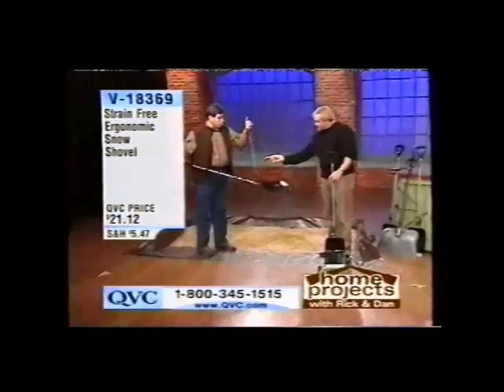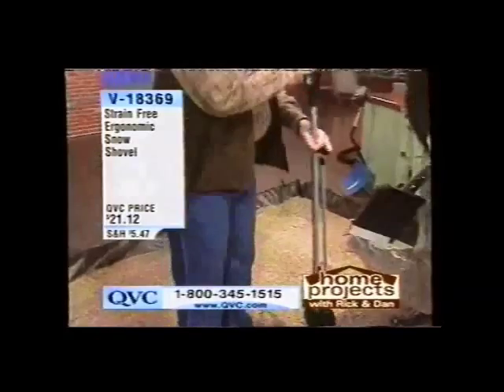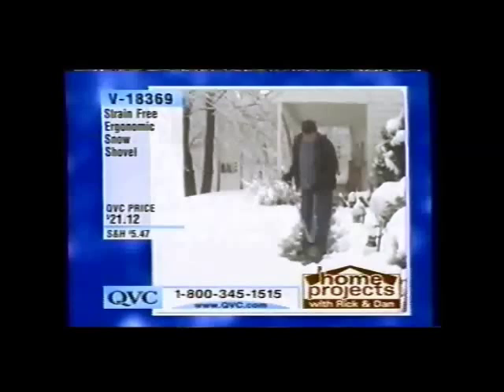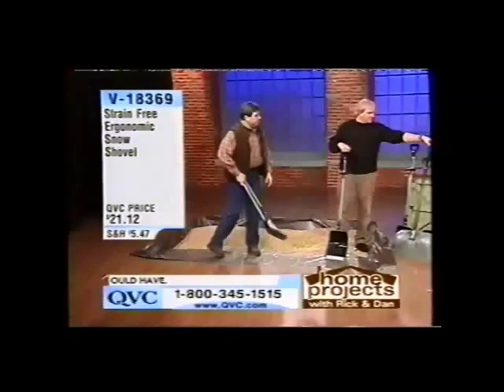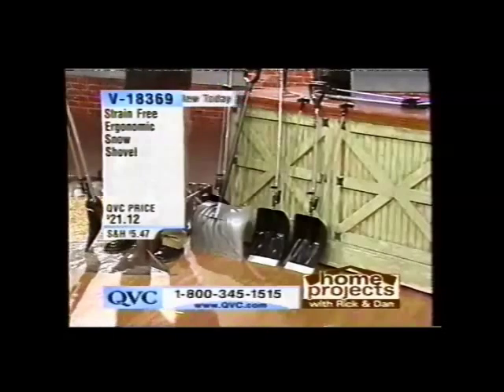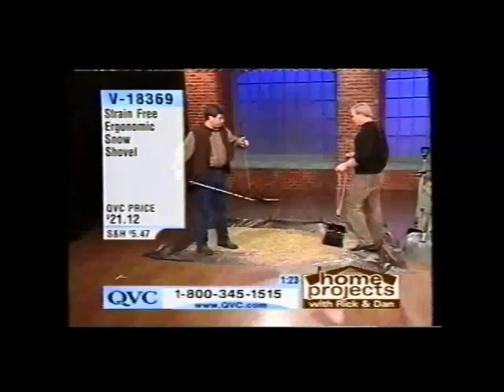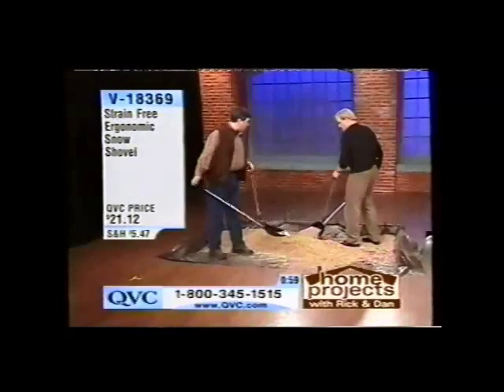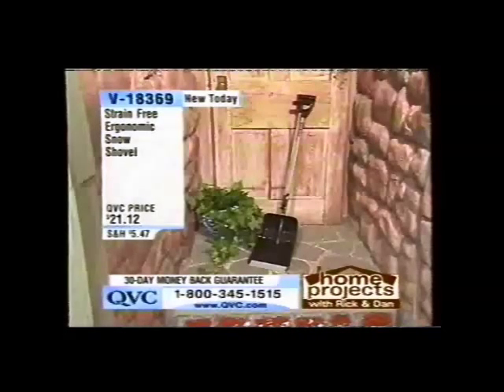Peter Lerman on QVC - Sno-Easy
Selling the Sno-Easy snow shovel.